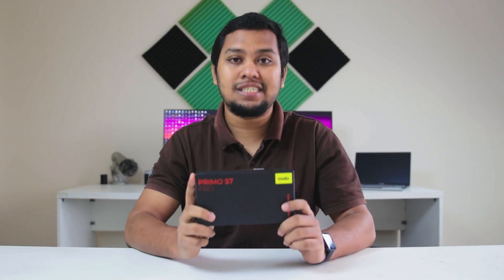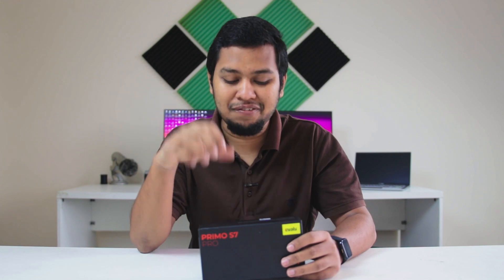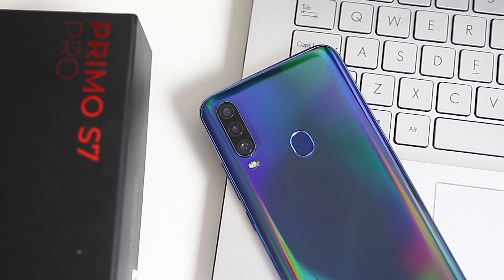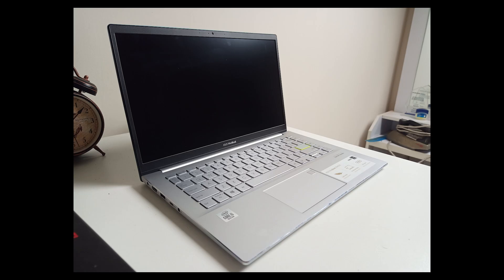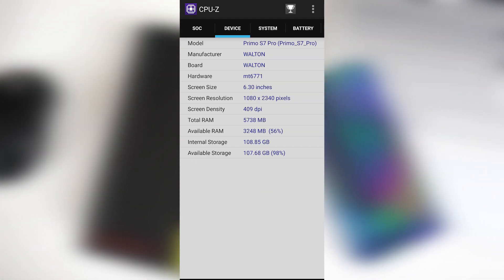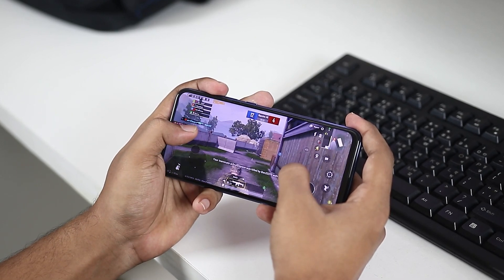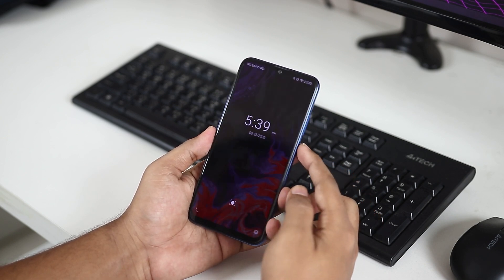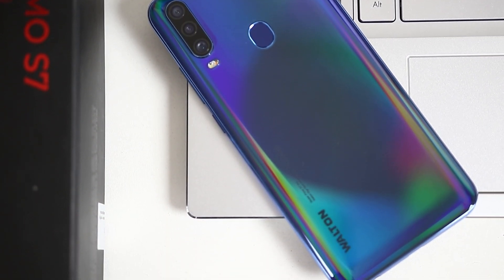Walton Primo S7 Pro Unboxing & Review in Bangla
Hello viewers, This is ARK TECH. I have come up with another video. This is the all new Walton Primo S7 Pro Unboxing & Review. I have used this smartphone in two phase and This is a long term full review. So, Should you buy this smartphone or not? Let's see..

Walton Primo S7 Pro (6/128) Price- 20,500 BDT